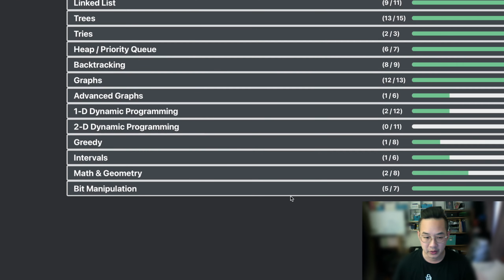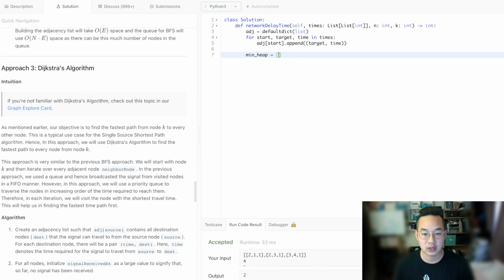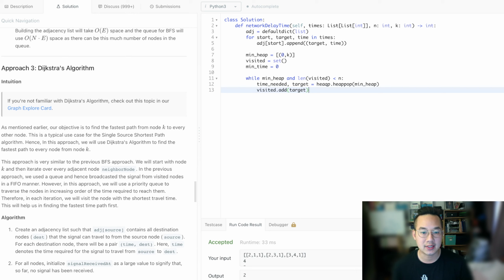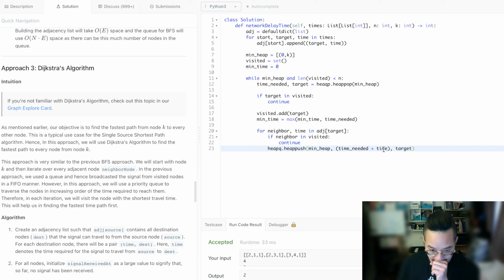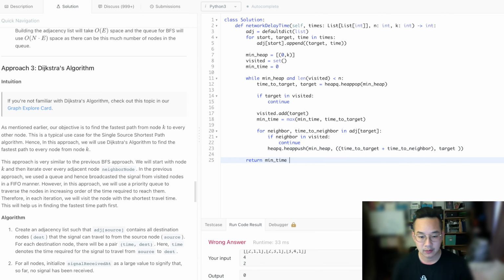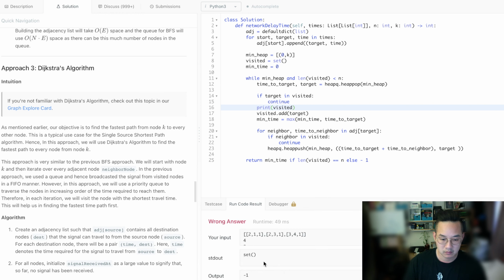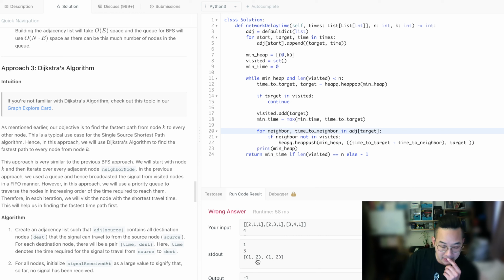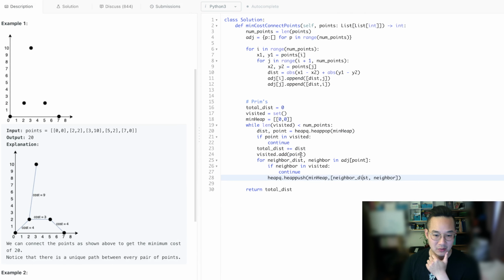Network Delay Time - Neetcode150 Series: (92 of 150) Leetcode